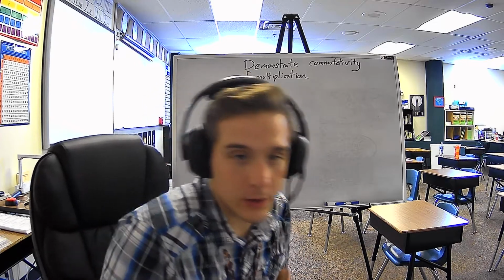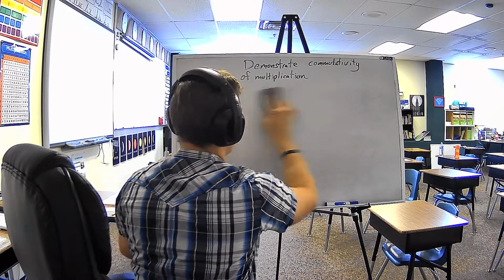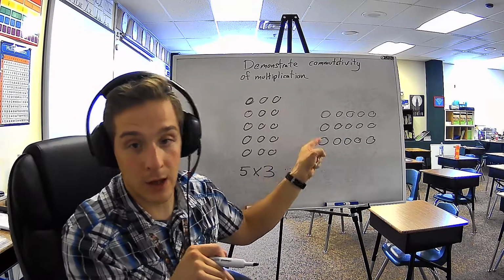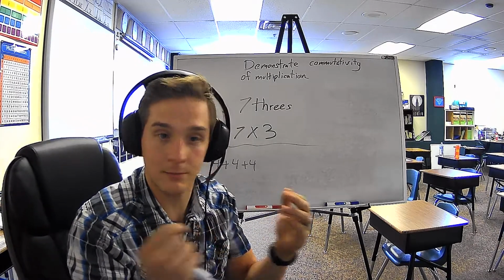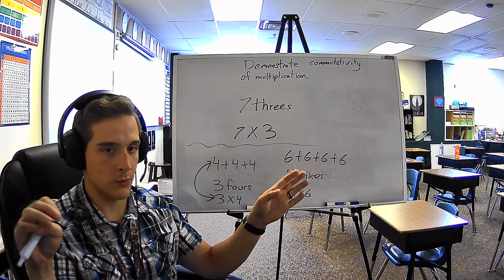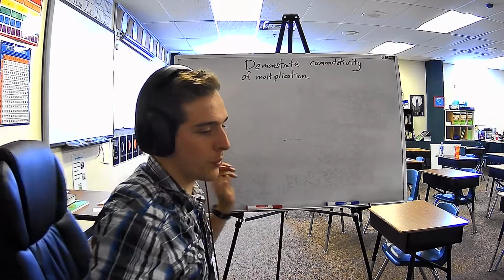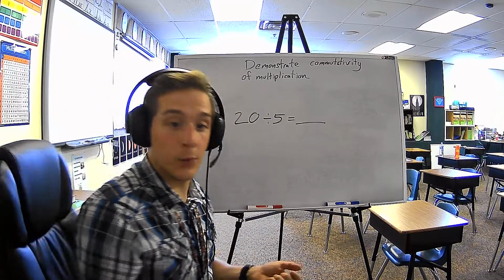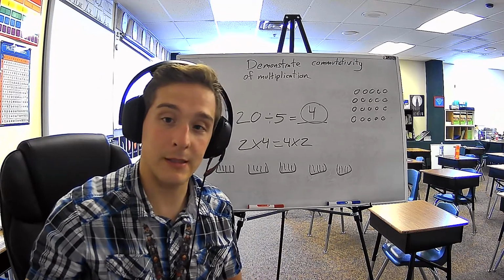M1L8 | 3rd Grade Eureka Math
Module 1 Lesson 8 Grade 3 Eureka Math